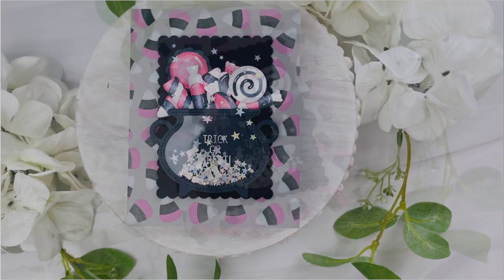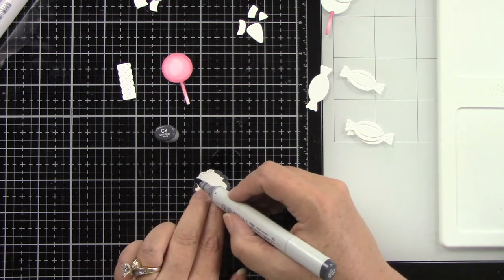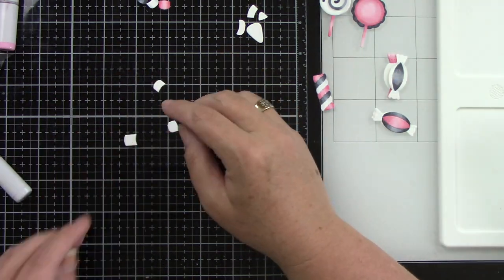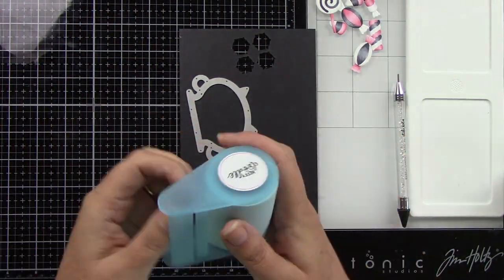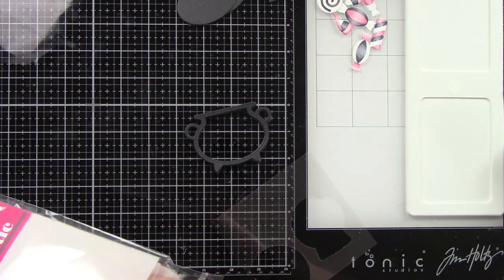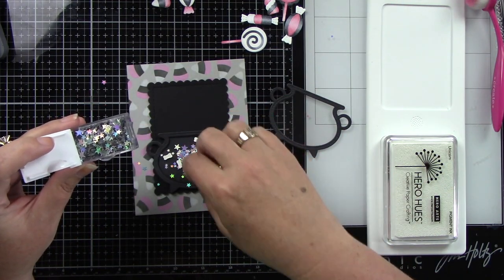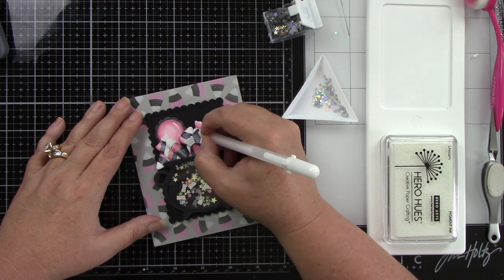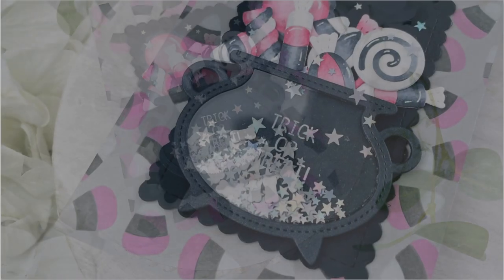Create A Shaker Cauldron With Non-Traditional Colors | Pretty Pink Posh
Hi crafty friends, I'm sharing a Halloween shaker card using non-traditional Halloween colors. I'm also using new products from Pretty Pink Posh. I hope you enjoy!
Hugs,
Joy

• Layered Candy Corn Stencils (3 Pack) – Pretty Pink Posh LLC

• Scallop A2 Card Frames | Honey Cuts – Honey Bee Stamps

• Judikins EMBOSSABLE WINDOW PLASTIC POSTCARD SHEETS AP405 at Simon Says...

• Hero Arts Hero Hues Pigment Ink Pad - Unicorn White – Honey Bee Stamps

• Tsukineko Stazon COTTON WHITE Ink Pad and REFILL SZ-000-110 at Simon Says...

• Barely Gray Cardstock | 100# and 80# Cover | Flat Shipping - Cardstock...

• Ebony Colorplan Cardstock | 100 lb. Cover 8.5 x 11 | Flat Shipping -...

• Onyx Stardream Cardstock | 105 lb. Cover | Flat Shipping - Cardstock...